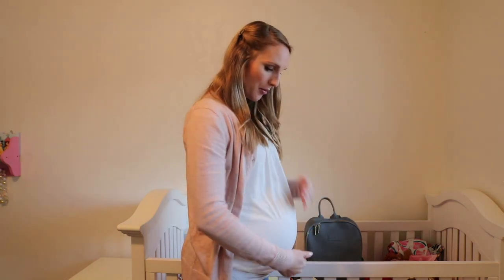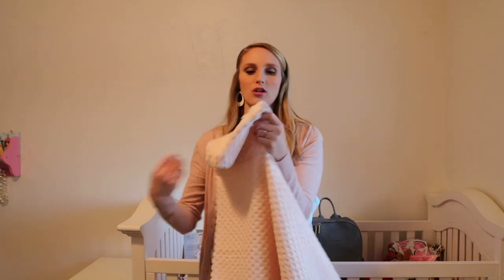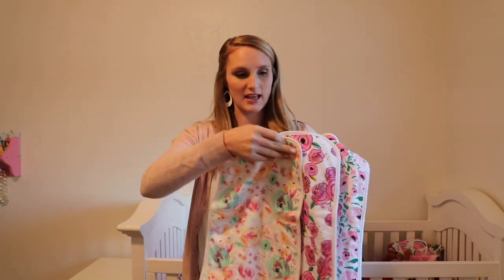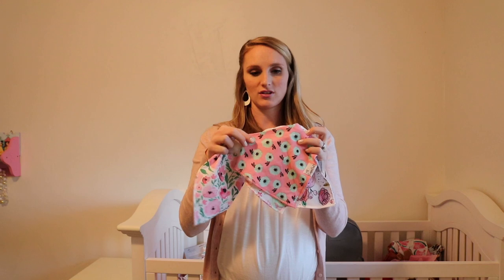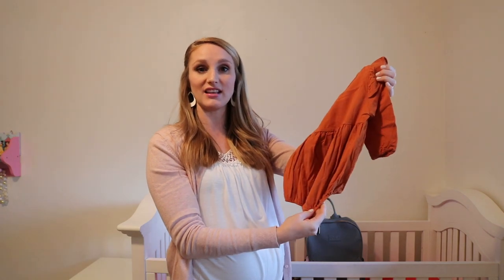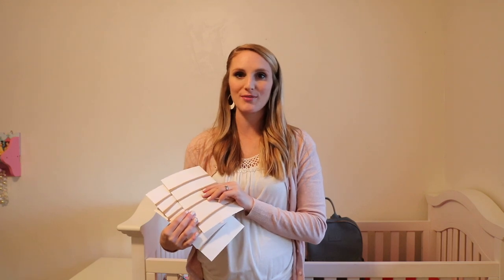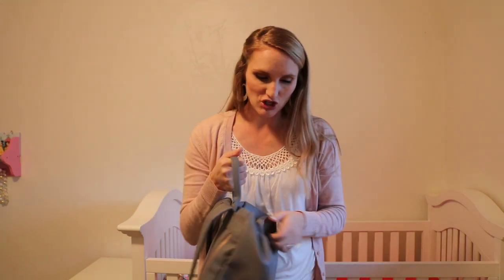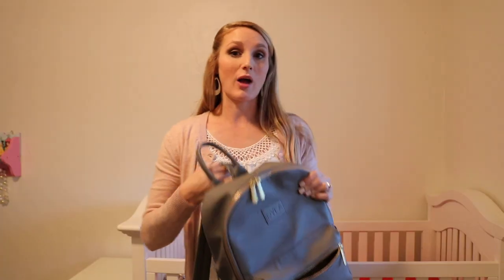25 Week Update and FIRST Baby Item HAUL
Swaddle blankets, diaper bags, outfits, hair-bows. there are so many cute baby items. Some are fun to have while others are must-haves. What is your favorite baby item to have?

Check out a few of my favorite places to shop for baby items:

Caroline Jade - First 250 people get a FREE pair of Baby Bow Moccasins